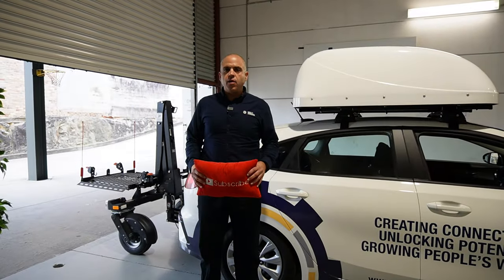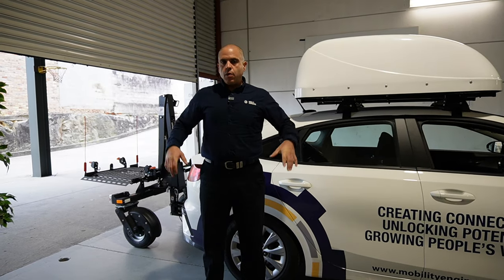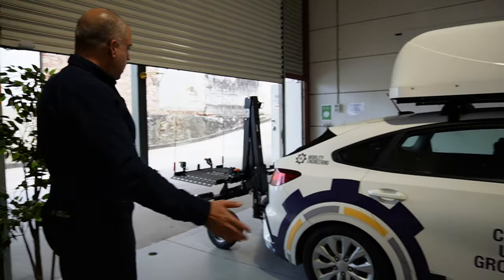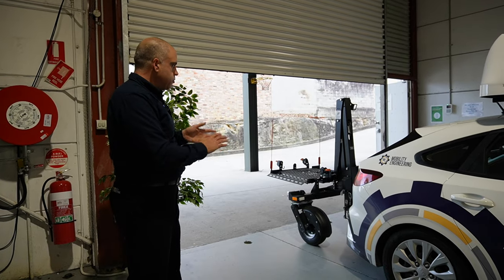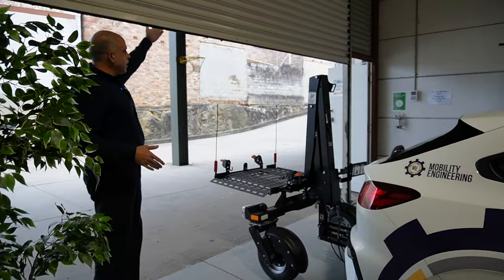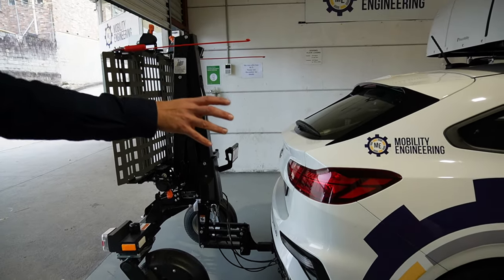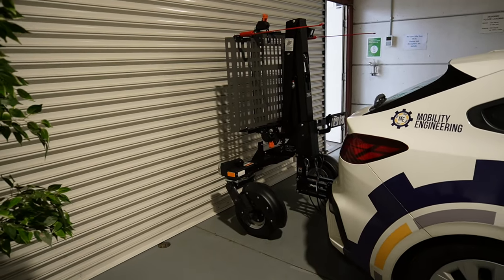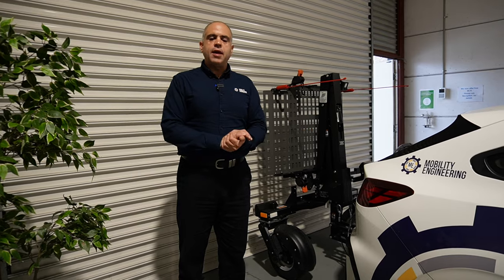Q&A #207 - Where Does the Bruno Chariot Fit?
Welcome to another one of our Q&A Videos!

We have received lot's of great questions regarding our amazing product from Bruno: the Chariot Mobility Trailer. One of the most frequent ones we receive is: will the Chariot fit into my garage or on my property? It today's video, Ali demonstrates some ways that the Chariot functions and show's how much space it requires.